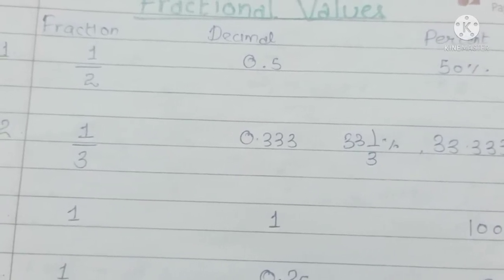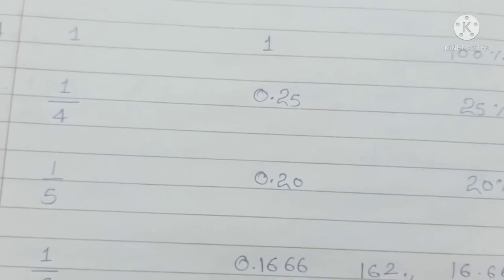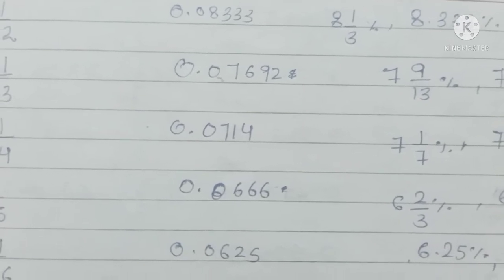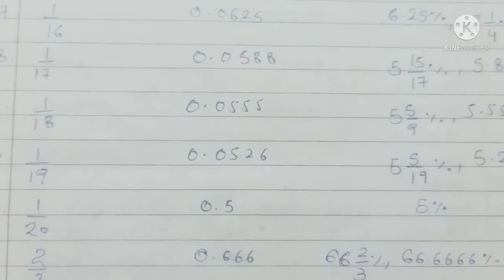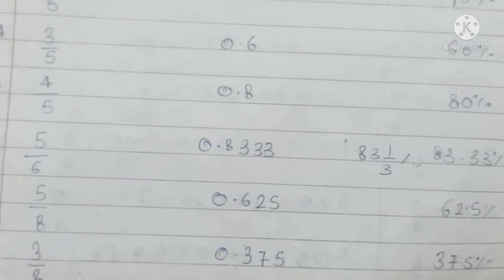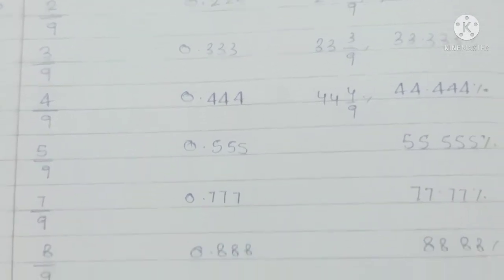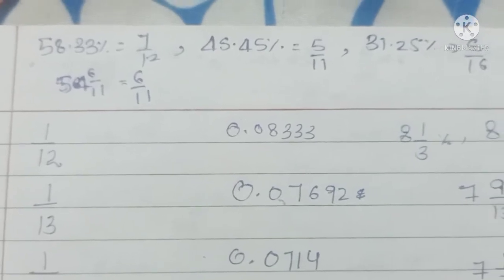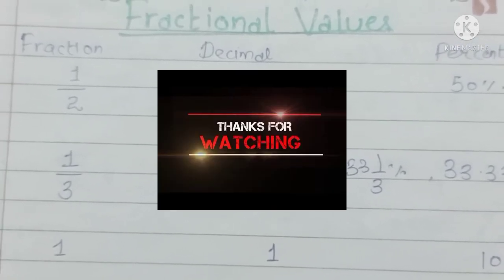Percentage to fraction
Hello everyone Welcome to my youtube channel Make learning easy.Here you get videos of math tricks... kindly subscribe my channel and like and share my videos to your friends and family. keep supporting us..
Maths for Ssc, banking,all competitive exams
M@ke learning E@sy Maths tricks